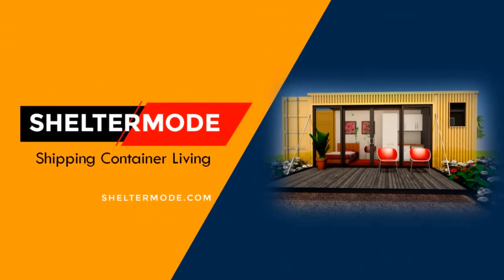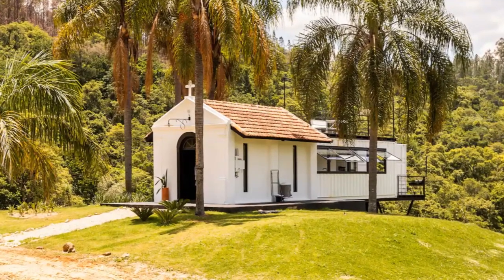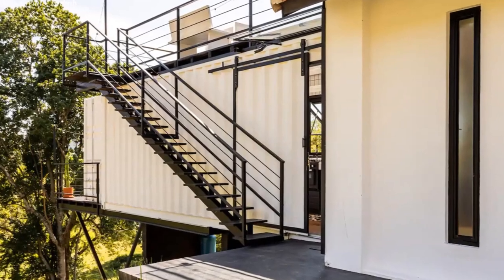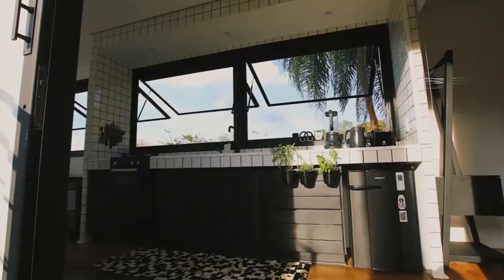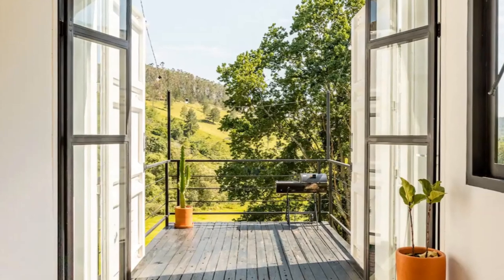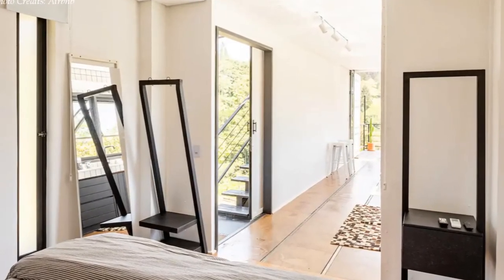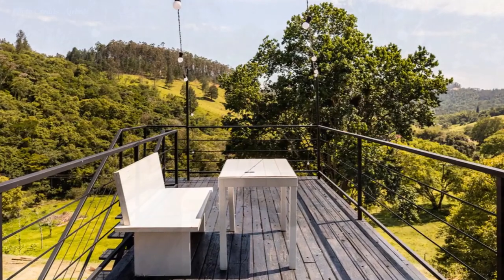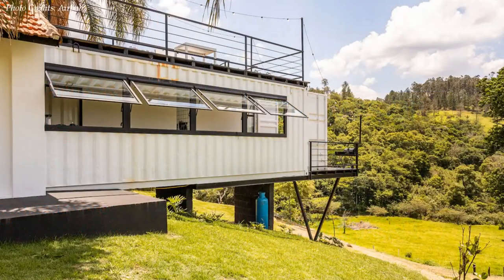Century old Abandoned Chapel + 20 foot Container Tiny Home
Century old abandoned chapel + 20 foot container tiny home, in Amparo, São Paulo, Brazil. In this video, we bring you a modern home crafted out of an abandoned 100 year old chapel attached to a recycled 20 foot container to create a minimalist and unusual project with one bedroom one bathroom and a swimming pool in Amparo, São Paulo, Brazil. This modern, tiny container house is built with a sleek minimalist style and outfitted with all necessary comforts. The interior is modern and the outside is the simplicity of a container. The interior design assumes a linear arrangement where all the indoor functions lines part of the rear wall creating enough room for open plan living and unobstructed movement.

Project Summary.
Project: Modern tiny container home
Location:  Amparo, São Paulo, Brazil
Salient Features: Open plan living, Bedroom, bathroom
Number of Shipping Containers used: 1
Habitable Space: 160-sq-foot
Completion Date: